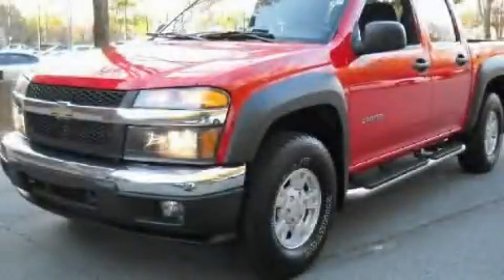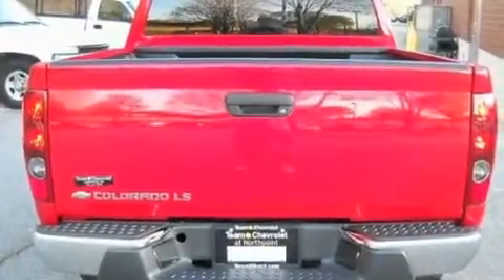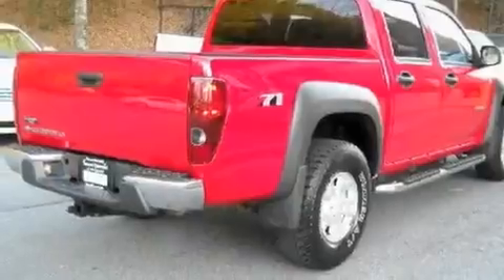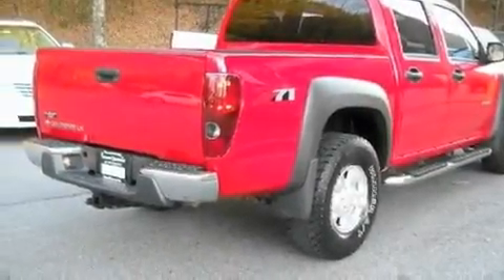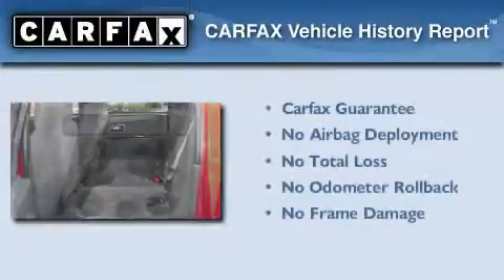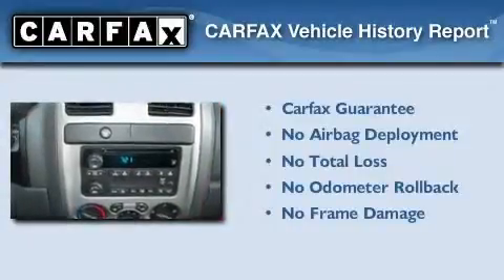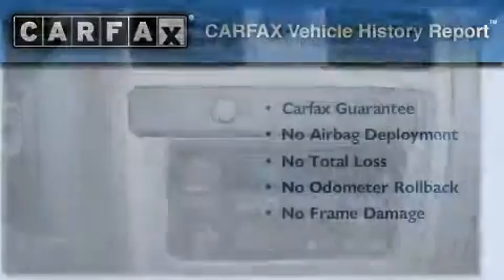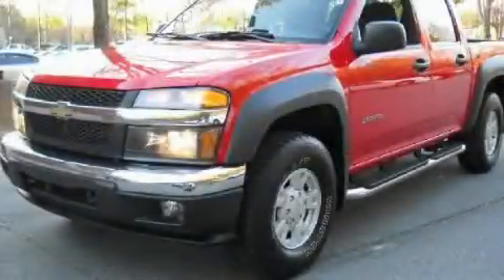2004 Chevrolet Colorado 30004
Year : 2004
 Make : Chevrolet
 Model : Colorado
 Engine : Gas I5 3.5L/211
 Trans . : Automatic
 Exterior : RED
 Miles : 90,731
 Interior : GRAY

 http://

 Preowned 2004 Chevrolet Colorado